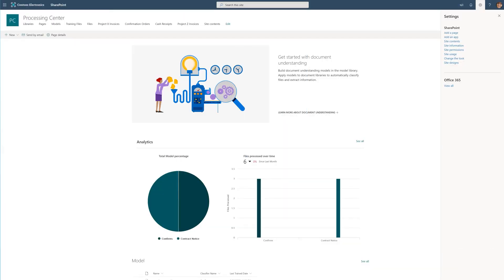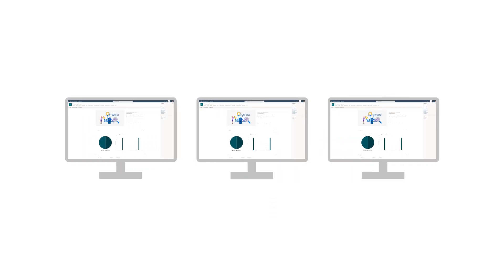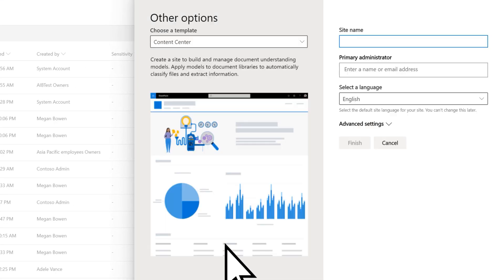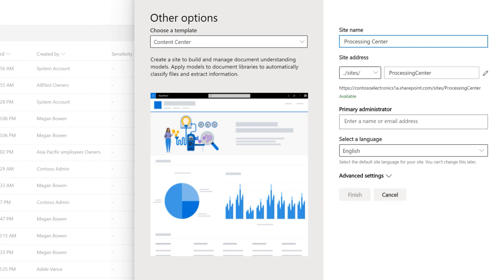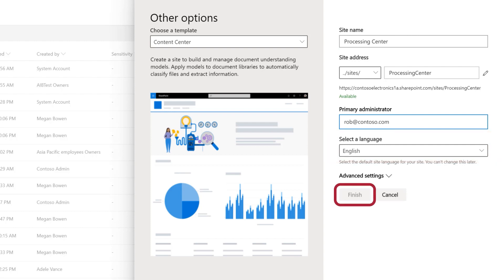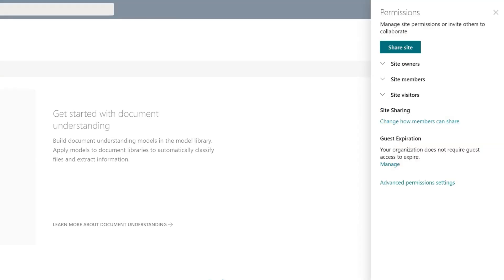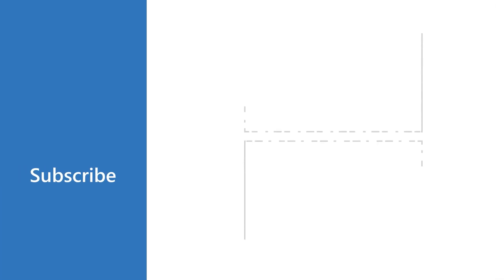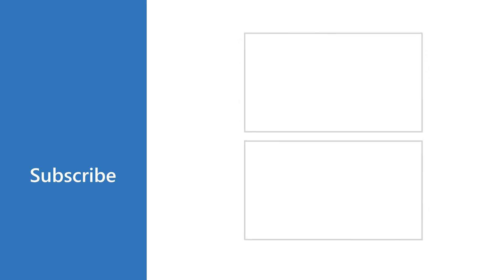Microsoft Syntex - Create a content center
To create and manage enterprise models, you first need a content center. The content center is the model creation interface and also contains information about which document libraries published models have been applied to.

You create a default content center during setup. But a SharePoint admin can also choose to create additional centers as needed. While a single content center might be fine for environments for which you want a roll-up of all model activity, you might want to have additional centers for multiple departments within your organization, which might have different needs and permission requirements for their models.